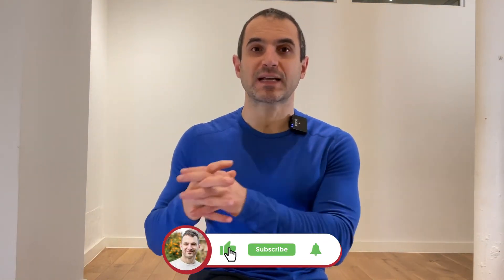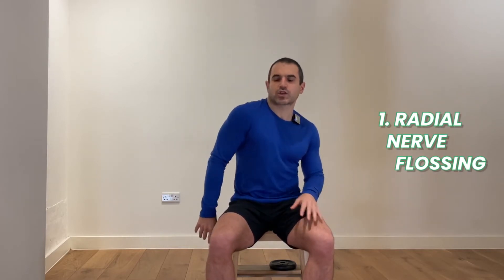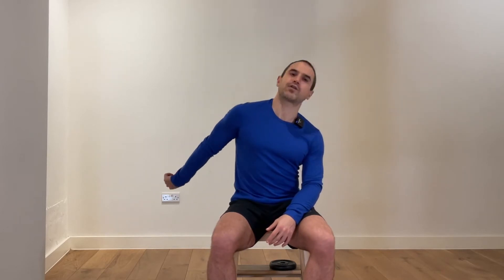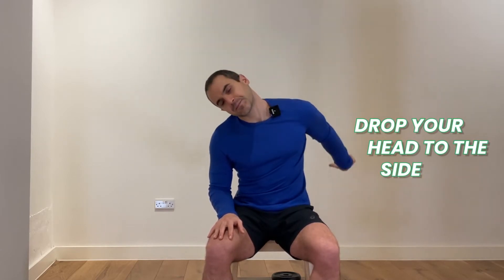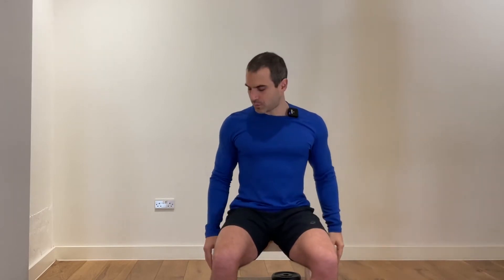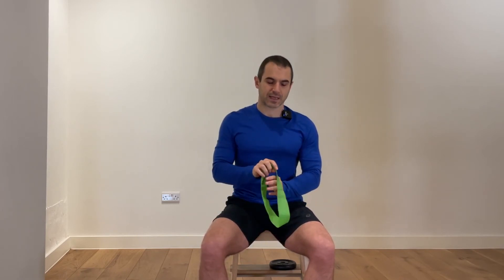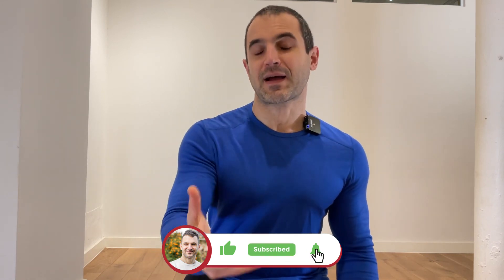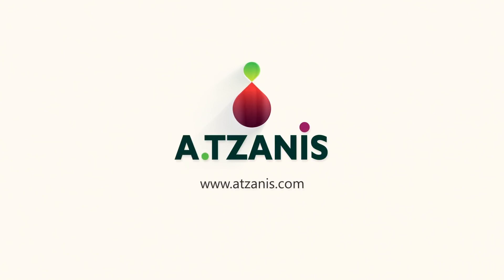Shoulder Pain Relief exercises for seniors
In this video, you can find 8 exercises that can complement your yoga practice if you are having problems with your shoulders. By going through these exercises multiple times, you will strengthen your shoulders. Feel free to pause the video at the different exercises and go at your own pace.

Exercises:
0:00 Intro
1:15 Radial Nerve Flossing
2:25 Ulnar Nerve Flossing
4:12 Int./Ext. Rotation in Horizontal Abduction
6:17 Infinite Horizontal Circles
7:38 Infinite Vertical Circles
9:17 Banded Unilateral Abduction
11:29 Banded Flexion
13:44 Weighted Holds in Horizontal Abduction

💬  Did you enjoy this video? Tell me which exercise was your favorite in the comment section below ➕ leave your favorite emoji❗️

WHO AM I:
I’m Anastasis, a full-time Yoga & Breathing instructor, part-time Nutritional Therapist, soon-to-be author, and ex-Currency Derivatives Trader working in London, 🇬🇧. I make videos aiming to help you CONNECT YOUR MIND AND BODY ON A PRACTICAL LEVEL. It is my belief that once you achieve that you will live a meaningful to you, life. I also have a weekly podcast and I write a newsletter that contains some quick thoughts + links to interesting things

This is a led yoga class.
I suggest you practice the poses you are familiar with and pay attention to the cues. You can move faster or slower, modify certain poses, add poses or skip some of them. You can go over the class a few times and notice how your body will open up with every repetition.

I suggest you eliminate any distractions from your environment so your practice stays uninterrupted. Reach out with any questions about certain asanas or transitions included in this sequence. While no prior experience is required if you have started practicing yoga recently you may find some of the poses/transitions challenging depending on your body's current condition.

📧 GET IN TOUCH :
If you’d like to talk, I’d love to hear from you.